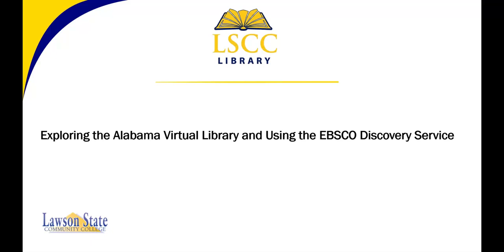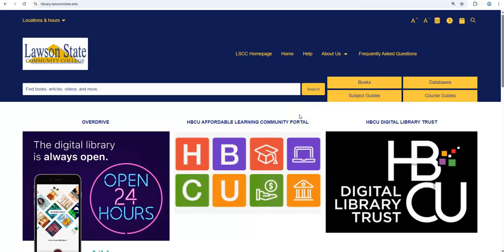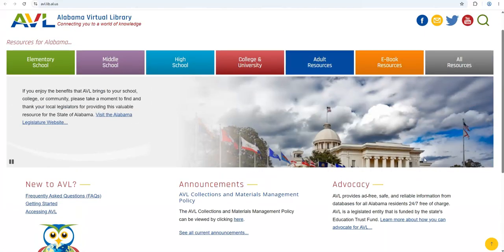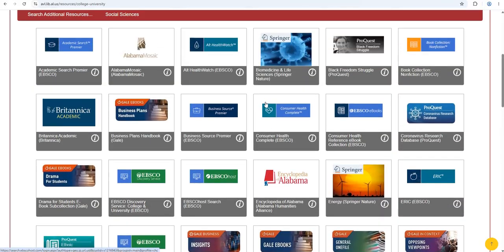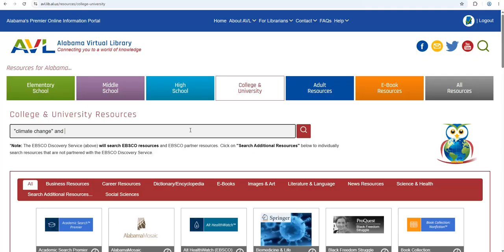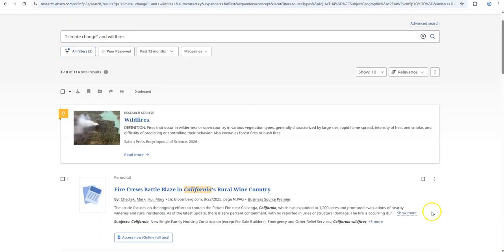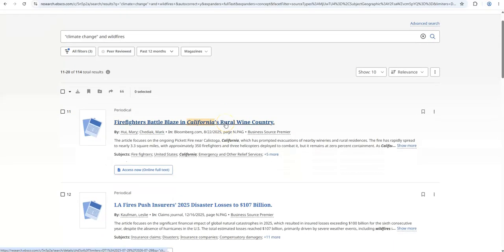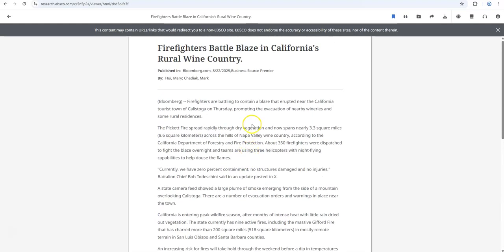AVL: EBSCO Discovery Service